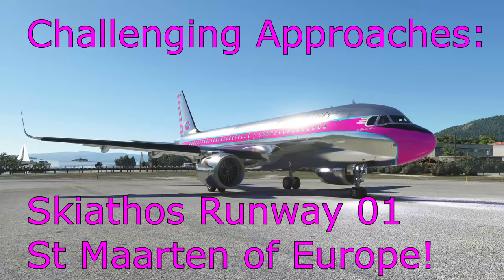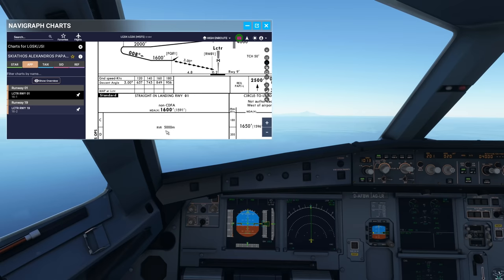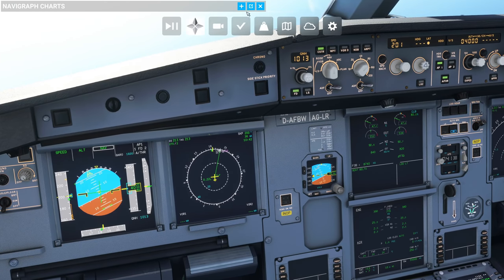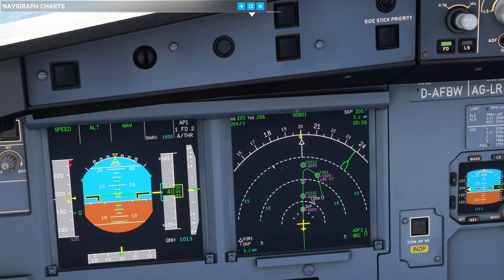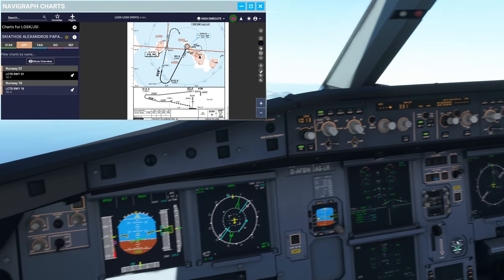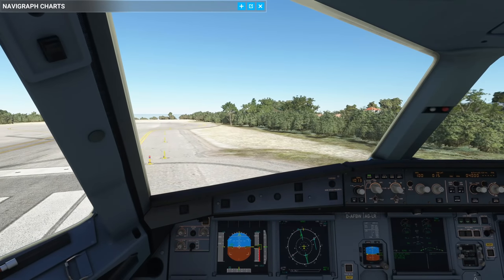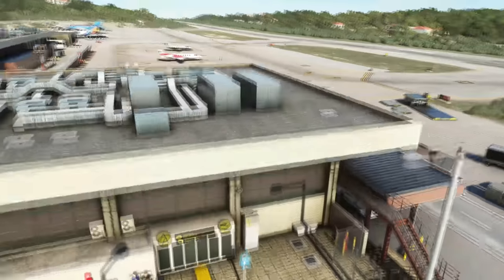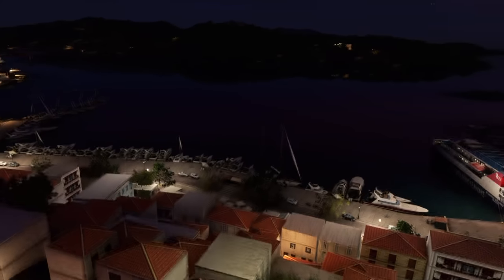Challenging Approach Tutorial with a Real Airbus Pilot ORBX Skiathos!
Today we take on another interesting and different approach, this time the famous Skiathos! With an offset VOR, a beach nearby and hills all around it makes for a fun and rewarding approach. In this video I'll guide you through it!

0:00 Intro and Brief
06:31 Setup
15:02 Approach
21:59 Landing
24:00 Replay!
27:00 Scenery Exploration